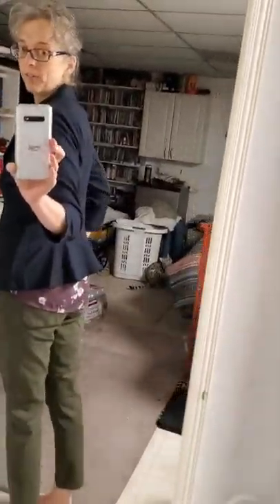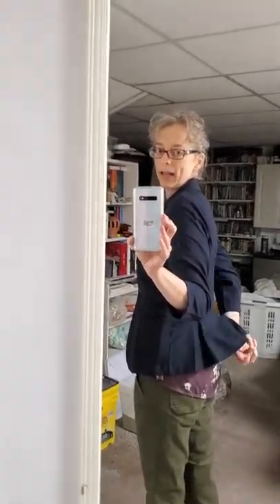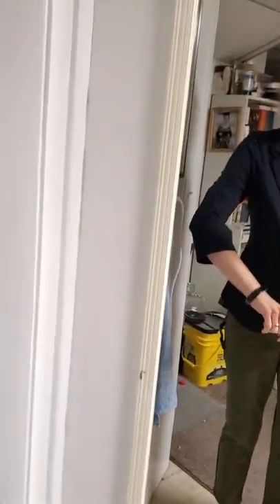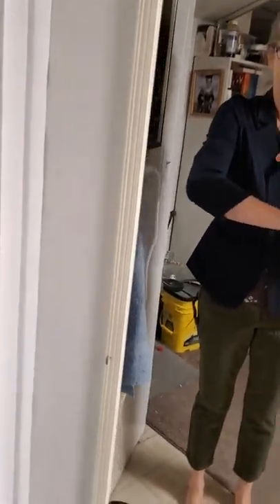Stitch fix 01-13-2020 green pants/purple shirt and navy blazer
Celisse straight pant leg, olive by Blank NYC, Shania Peplum back ponte Blazer in navy color by 41 Hawthorn, and Larie tie sleeve blouse by papermoon